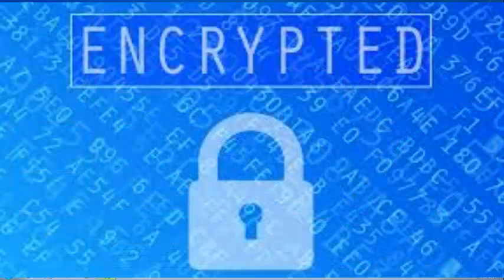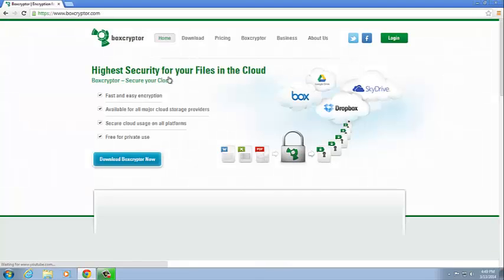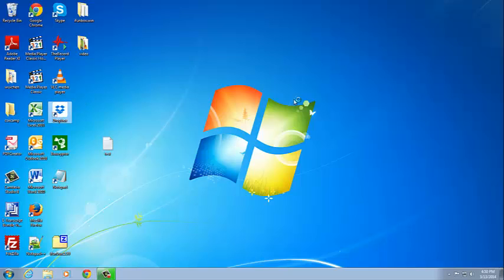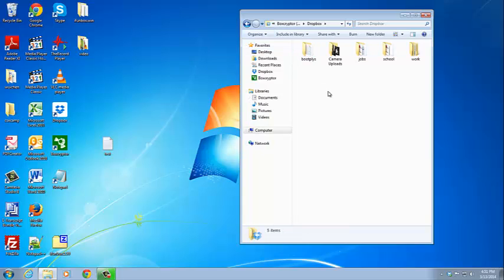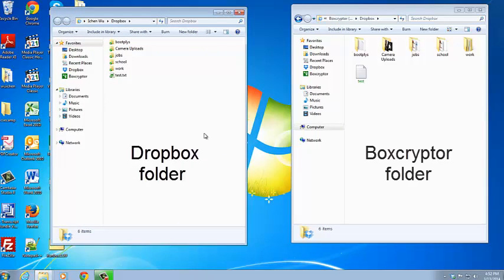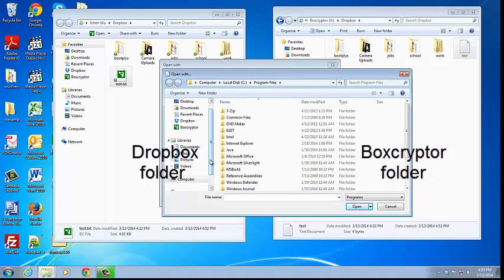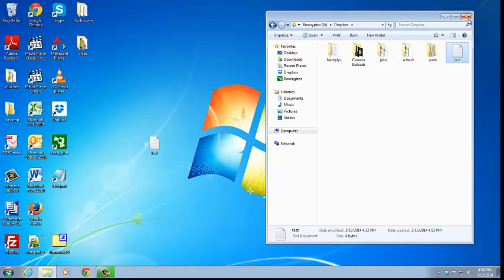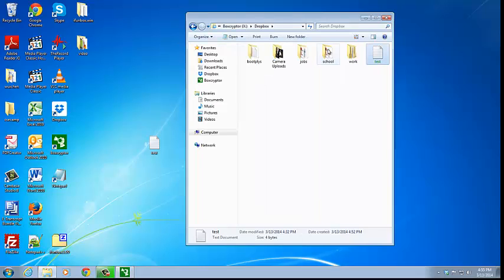How to secure your cloud files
A tutorial video of how to use boxcryptor to encrypt your files before uploading to dropbox to prevent the document from getting hacked.